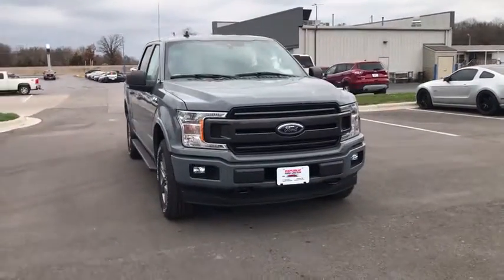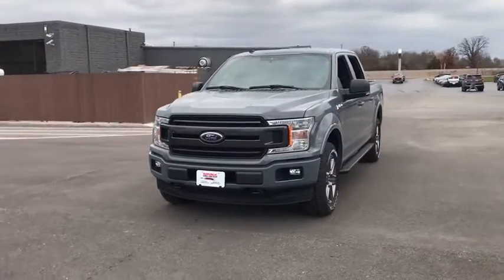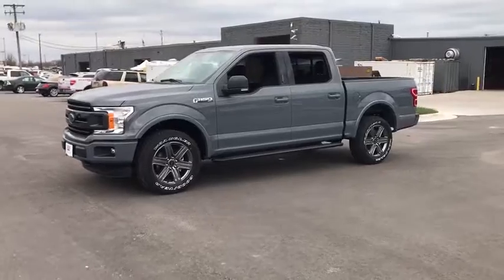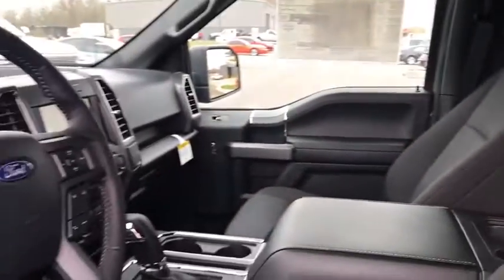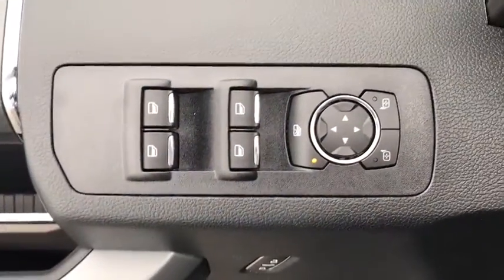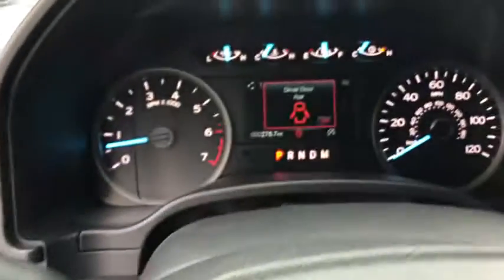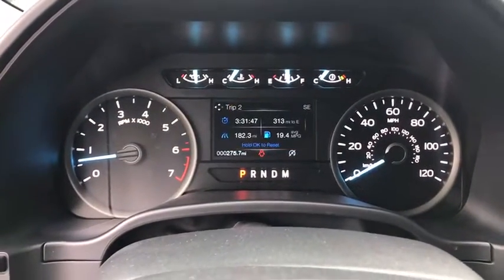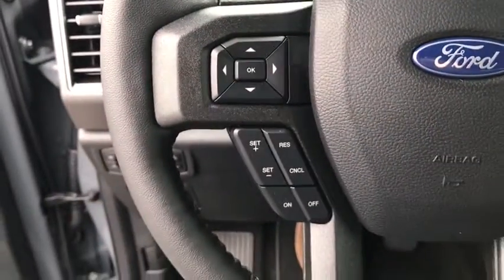2020 Ford F-150 Republic, Springfield, Ozark, Nixa, Bolivar, MO LKF38308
Abyss New 2020 Ford F-150 available in Republic, Missouri at Republic Ford. Servicing the Springfield, Ozark, Nixa, Bolivar, MO area.

Republic Ford
1740 U.S. Hwy 60 E

**FREE NATIONWIDE LIFETIME POWERTRAIN WARRANTY** **EXPRESS CHECKOUT** **NO HOOKS NO GIMMICKS!** **Experience EXPRESS CHECKOUT! Click it to BUY from the comfort of your home! Like It Click It Buy It! EXPRESS CHECKOUT!** $10335 off MSRP! F-150 XLT 4D SuperCrew EcoBoost 3.5L V6 GTDi DOHC 24V Twin Turbocharged 10-Speed Automatic 4WD Abyss Gray Metallic Black Cloth 10-Way Power Driver & Passenger Seats 2-Bar Style Grille w/2 Minor Bars Painted Dark 2-Bar Style Grille w/Chrome 2 Minor Bars 4.2 Productivity Screen in Instrument Cluster Accent-Color Step Bars Auto-Dimming Rear-View Mirror Auxiliary Transmission Oil Cooler Body-Color Door & Tailgate Handles Body-Color Front & Rear Bumpers Box Side Decals Chrome Door & Tailgate Handles w/Body-Color Bezel Chrome Step Bars Class IV Trailer Hitch Receiver Cloth 40/20/40 Front Seat Electronic Locking w/3.55 Axle Ratio Engine Oil Cooler Equipment Group 302A Luxury Extended Range 36 Gallon Fuel Tank Fixed Backlight w/Privacy Glass Heated Front Seats Integrated Trailer Brake Controller Leather-Wrapped Steering Wheel LED Box Lighting Max Trailer Tow Package Power Glass Heated Sideview Mirrors Power-Adjustable Pedals Power-Sliding Rear Window Pro Trailer Backup Assist Rear Under-Seat Storage Rear Window Defroster Single-Tip Chrome Exhaust SiriusXM Radio Upgraded Front Stabilizer Bar Wheels: 18 6-Spoke Machined-Aluminum XLT Chrome Appearance Package XLT Power Equipment Group XLT Sport Appearance Package. 2020 Ford F-150 XLT Abyss Gray Metallic EcoBoost 3.5L V6 GTDi DOHC 24V Twin Turbochargedbr2018 AND 2019 PRESIDENTS AWARD WINNER! We strive to make your experience with Republic Ford an excellent one  for the life of your vehicle. Whether you need to Purchase Finance or Service a New or Pre-Owned Ford youve come to the right place. Advertised prices include current applicable Ford Factory rebates and Ford Motor Credit rebates. *Advertised pricing may not be applicable with incentivized interest rates.* All customers may not qualify for all incentives listed Price includes: $1000 - Retail Trade-In Assistance Bonus Cash. Exp. 01/04/2021 $1500 - Bonus Customer Cash. Exp. 01/04/2021 $250 - Retail Customer Cash. Exp. 11/30/2020 $2500 - F-Series Retail Customer Cash. Exp. 01/04/2021